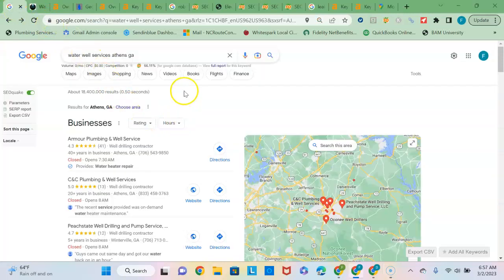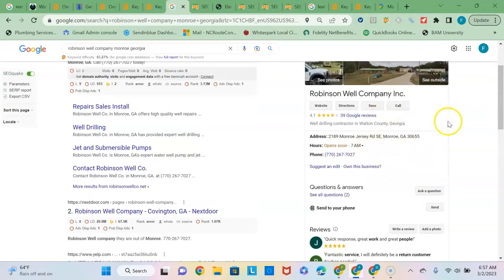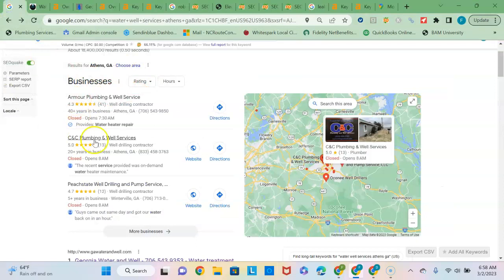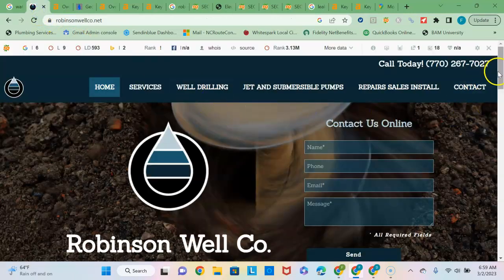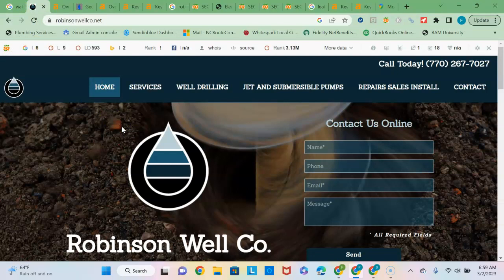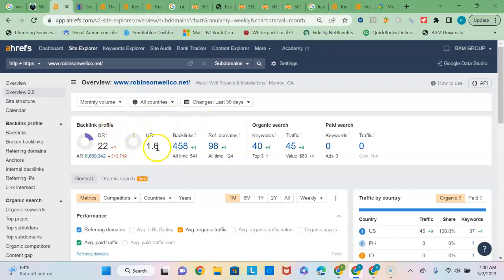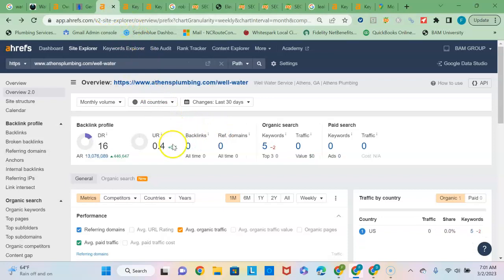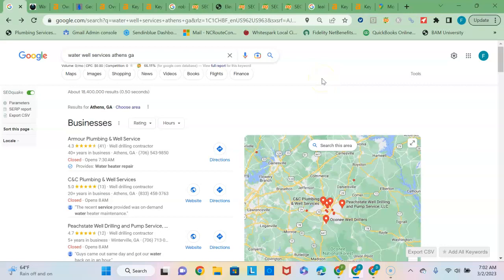Robinson Well Co, Well Water Services Athens GA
Frank from Max Digital shows Robinson Well Co how to beat Athens Plumbing for the keyword phrase, "Well Water Services Athens GA".